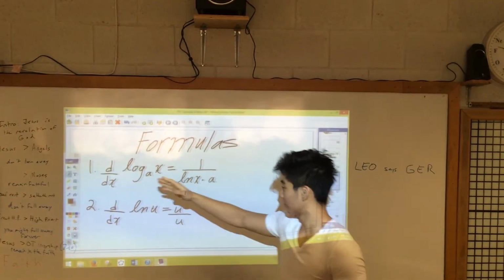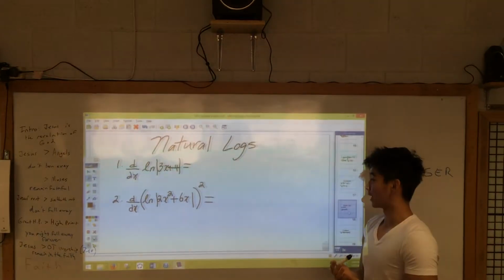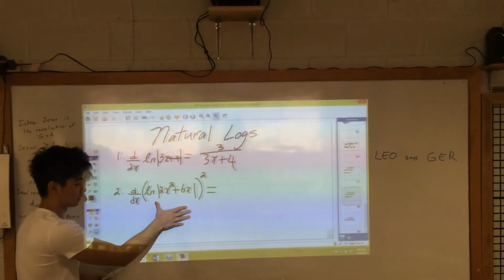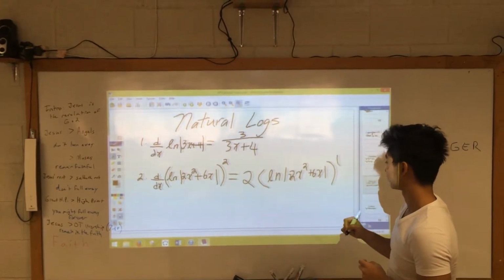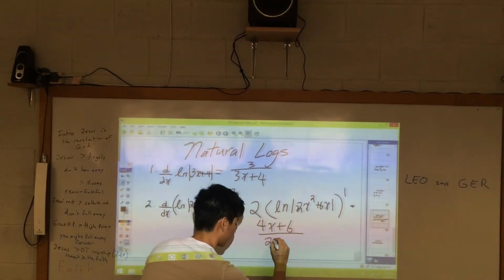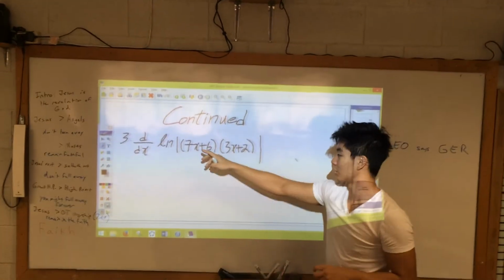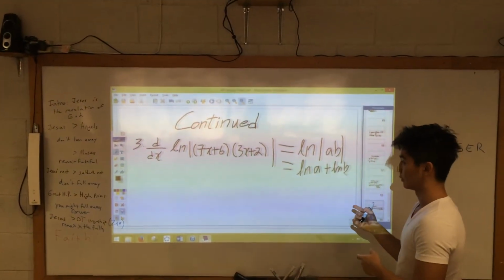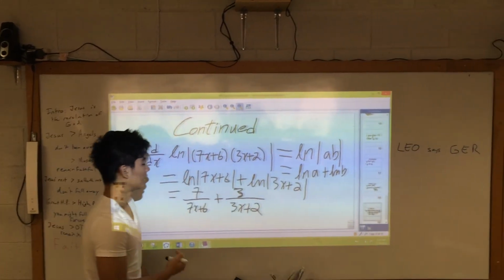Derivative of Log and Natural Log Function